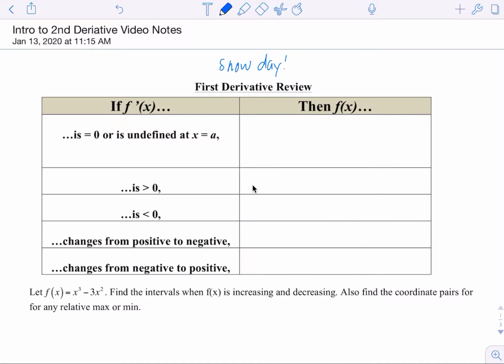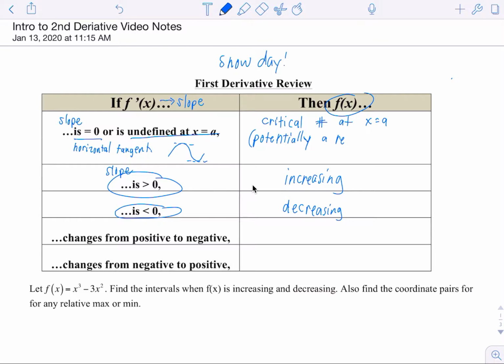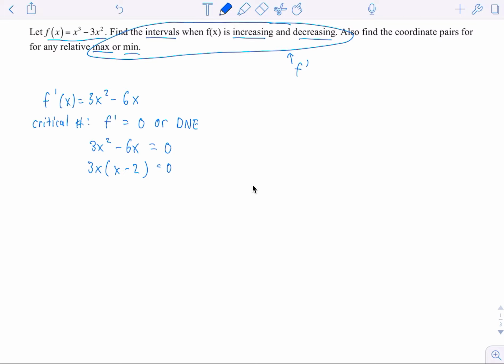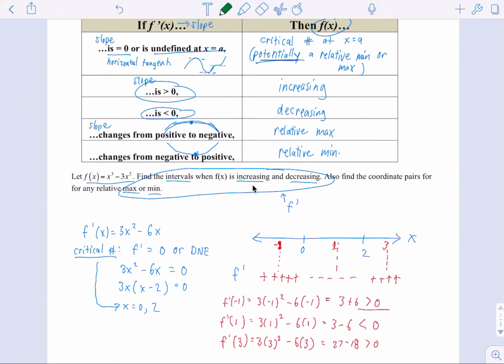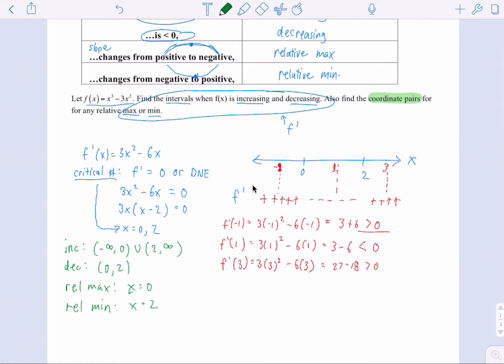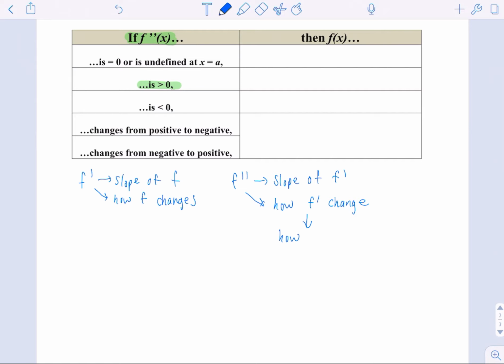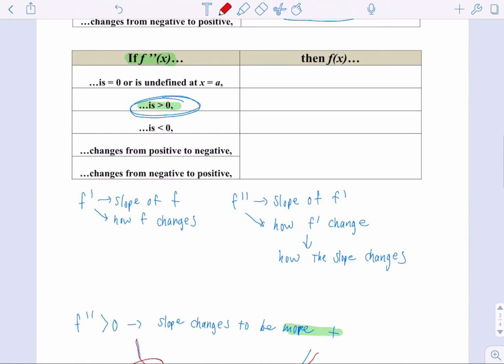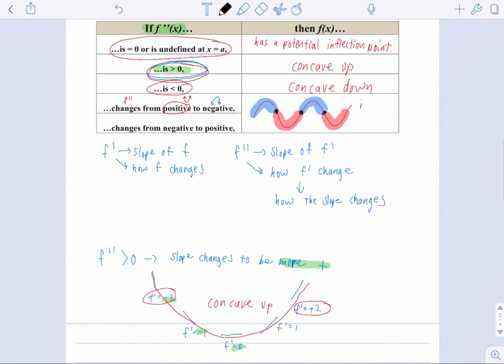Intro to 2nd Derivative